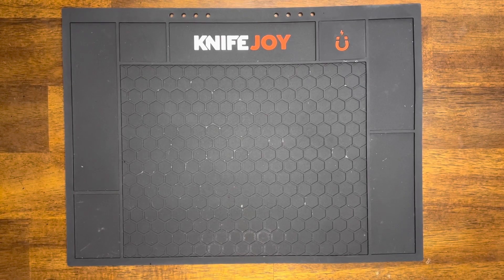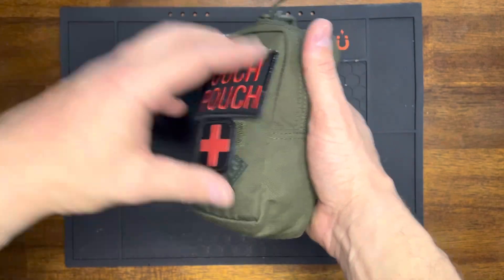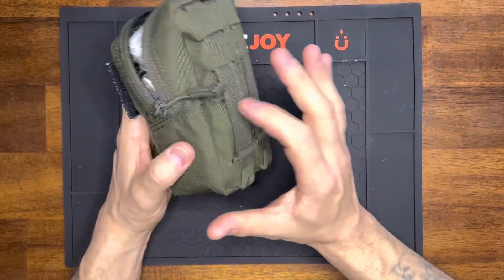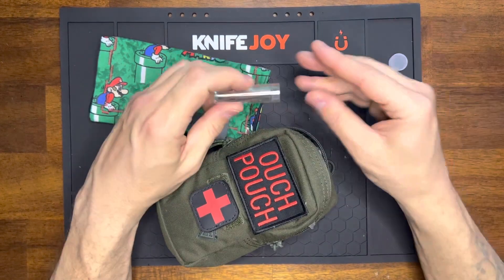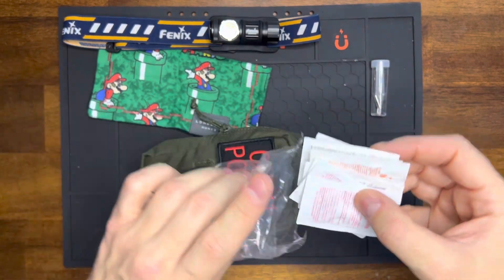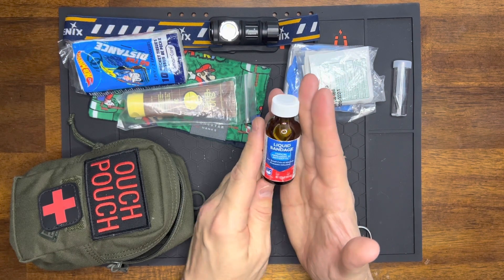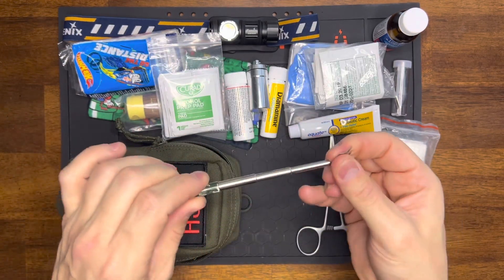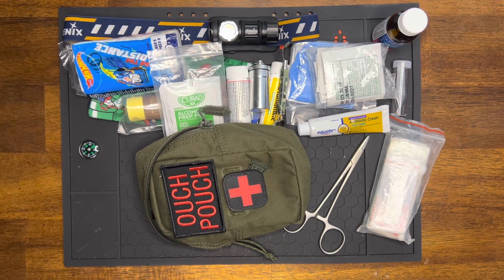EDC Ouch Pouch - what works for a father of two - Everyday Carry Kit part 2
Today tone down the ramblings (some) and share what I carry in my EDC Ouch Pouch, or first aid kit. These are what work for a dad that works and plays outside, and two kids that equally love the outdoors. With that comes injuries.

Besides, being prepared to help a child’s tears be replaced with a smile is worth the extra bag weight.